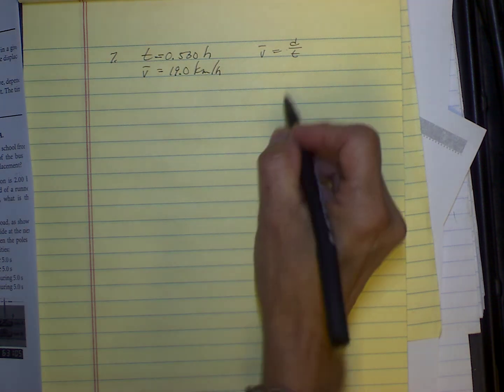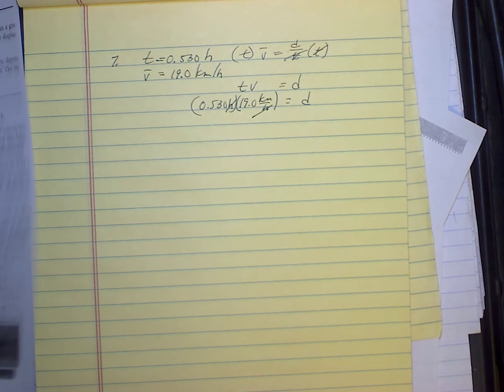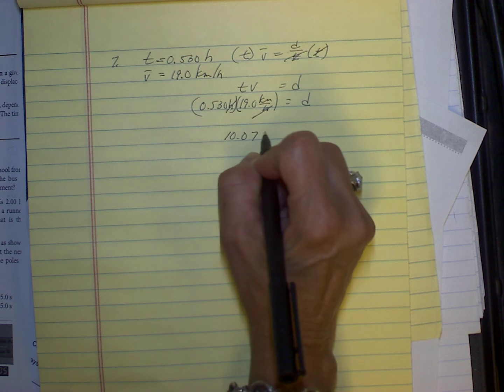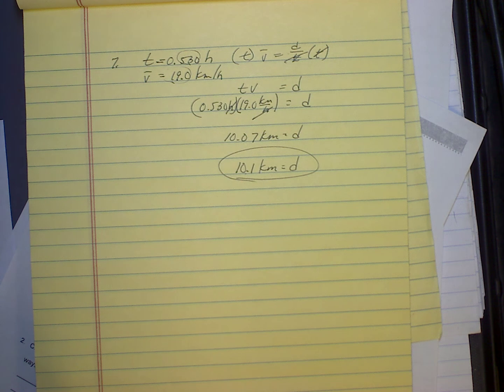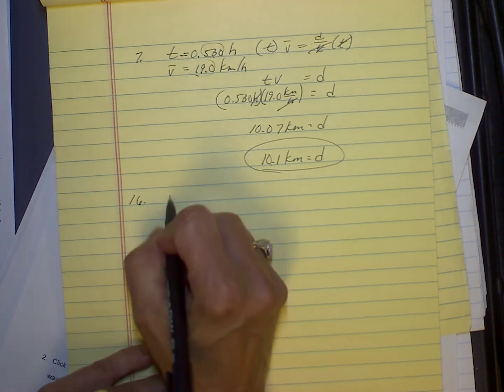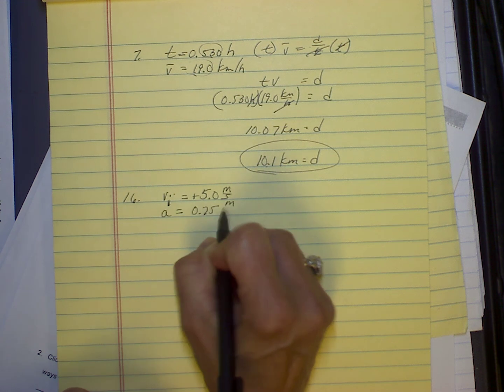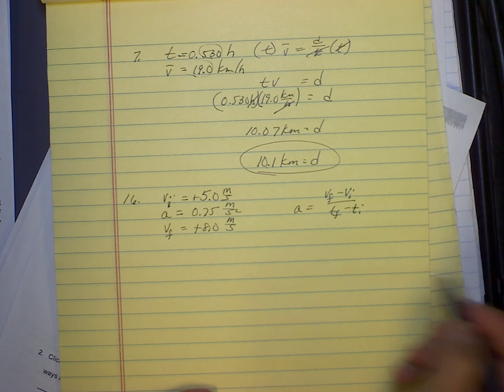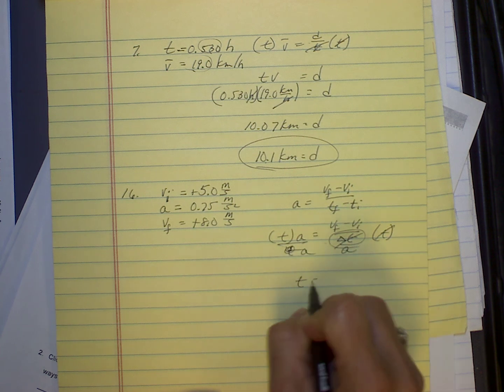displacement velocity acceleration problems 8 25 14